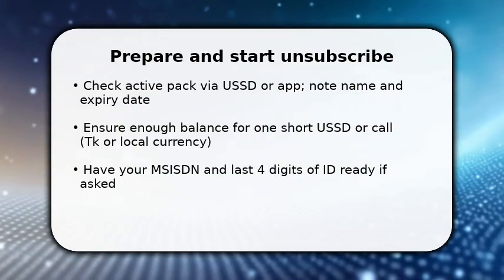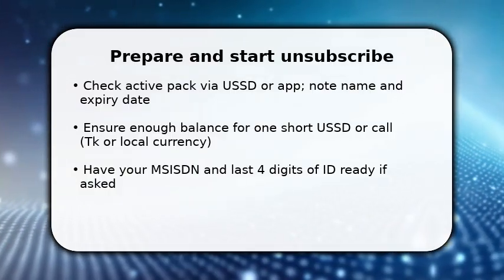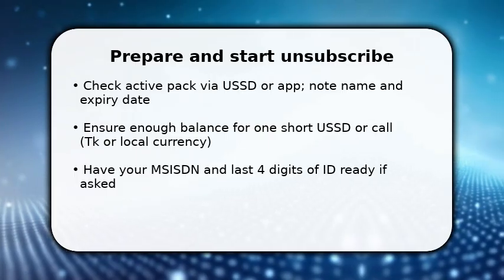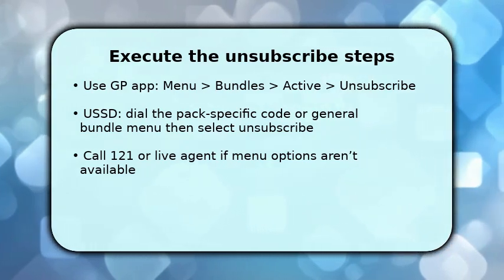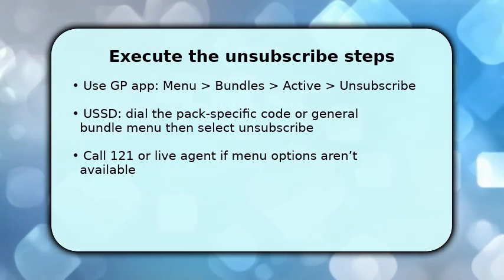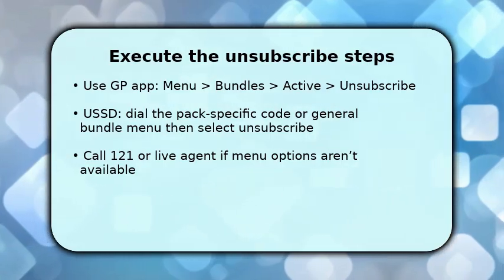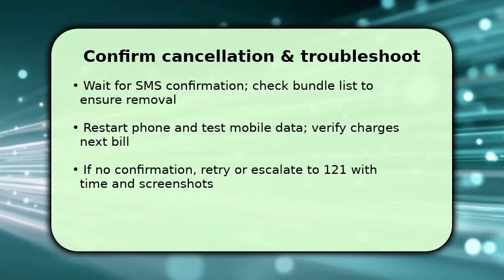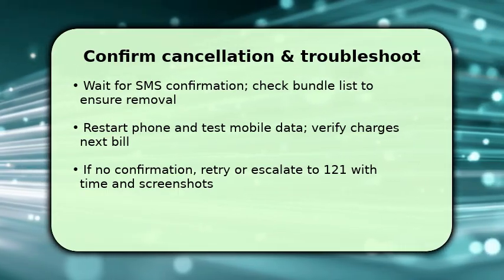How to Cancel Internet Pack in Gp (updated)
In this video tutorial, discover the step-bythy process of canceling your internet package with Google Play. We'll guide you through each stage to ensure a smooth cancellation experience without losing data or facing unexpected charges.